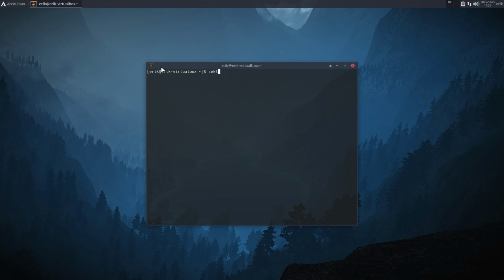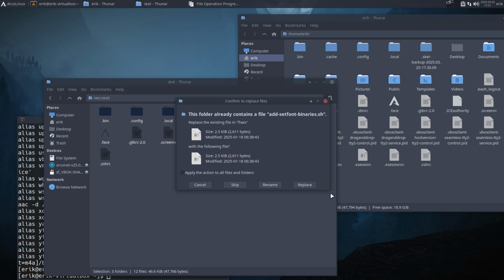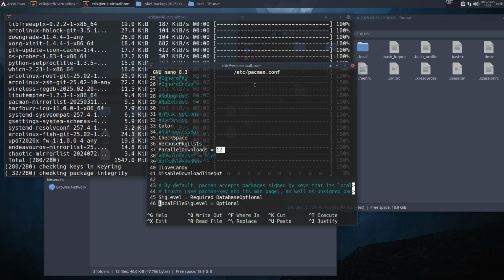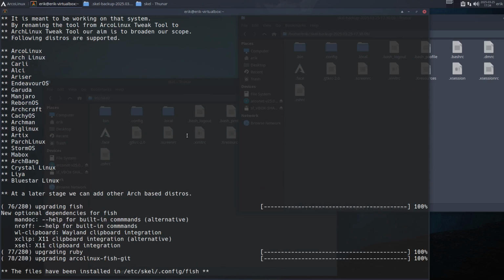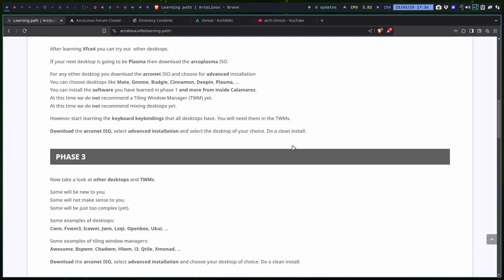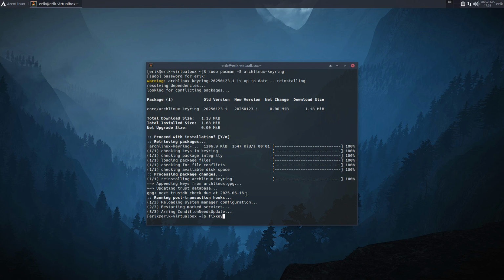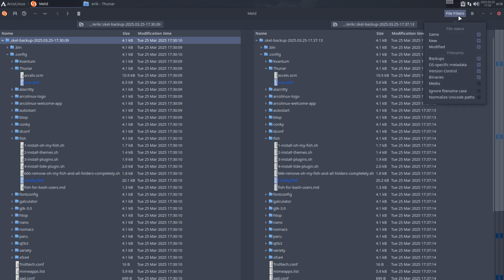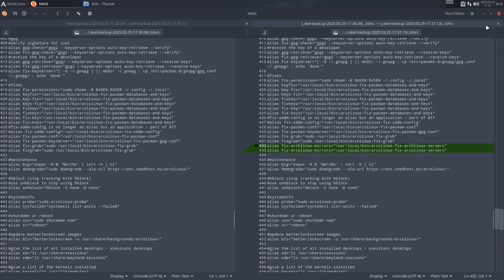Arco : 4462 Updating ArcoLinux 25.03 to 25.04 - keep rolling video